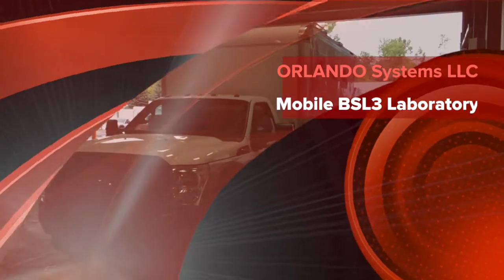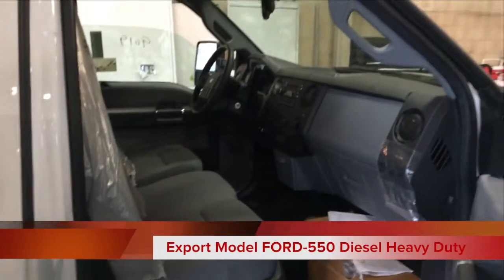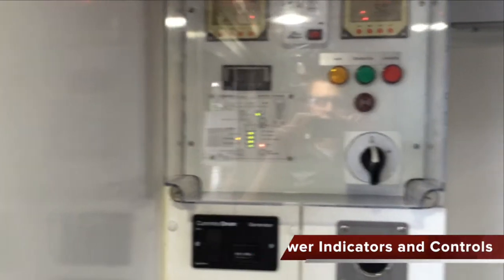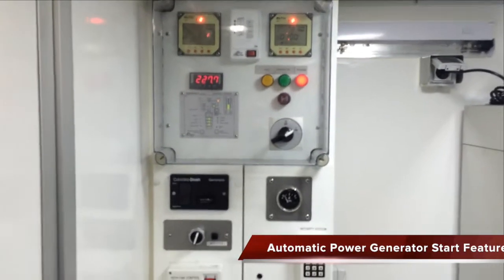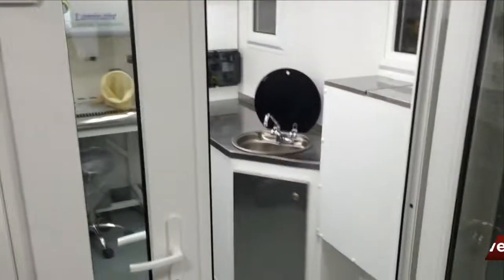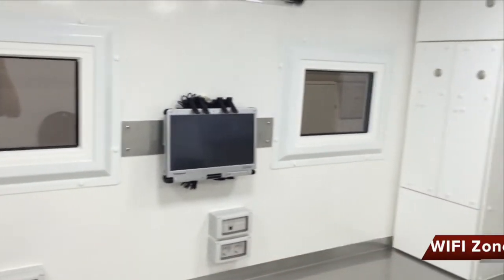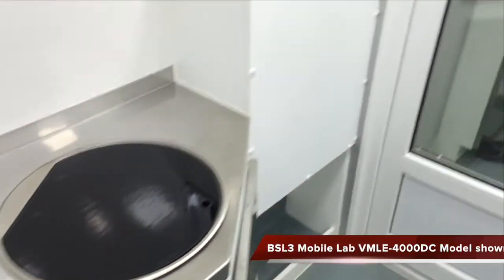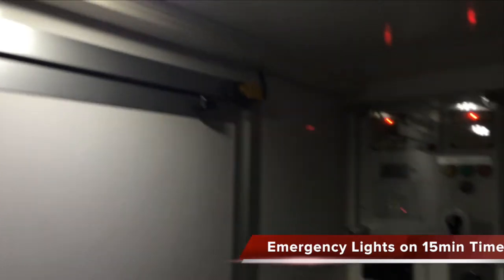ORLANDO Systems LLC, Mobile BSL3 Laboratory Video, for Ebola, FMD, Malaria, model VMLE-4000DC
A Mobile Virology Laboratory on a FORD-550 Export Heavy Duty 4x4 Truck, with Biosafety Level BSL3, used for EBOLA, FMD, Avian Flu, MERS, SARS, TB, Malaria testing and diagnosis, Model VMLE-4000DC. Apps are HEALTH and VETERINARY. With Negative Pressure, Automated Switch UPS, Generator and Solar Cells and a 2.5Kw Inverter. A Laminar Flow Hood, BSL2 with Glovebox Style Openings is installed and a Portable Sterilizer, Refrigerator, Mobile Freezer, etc.